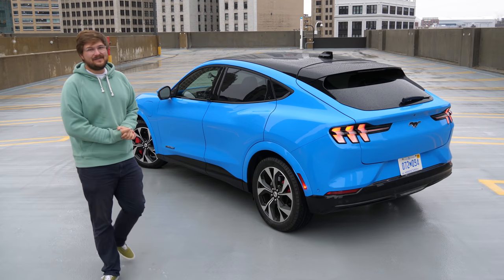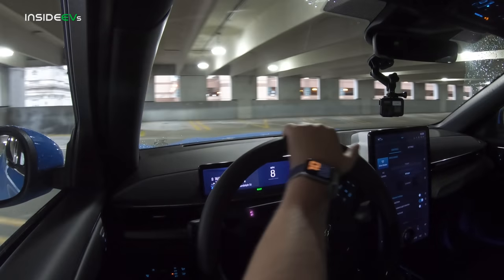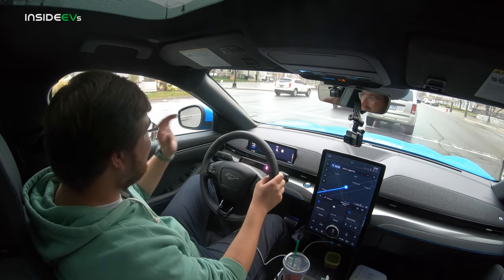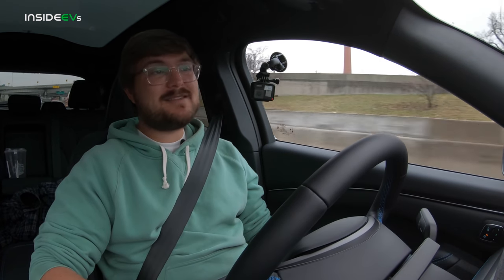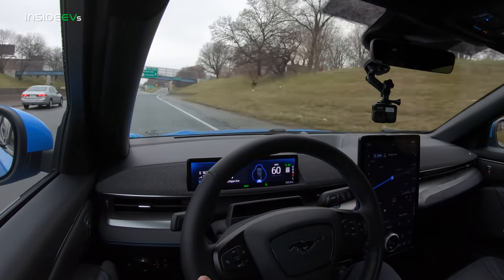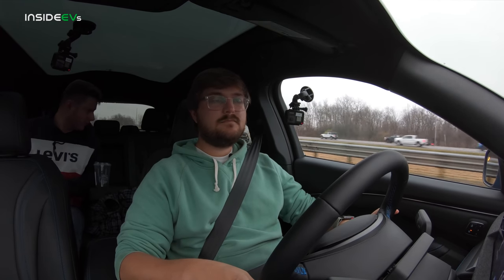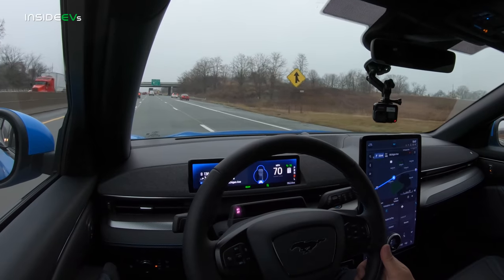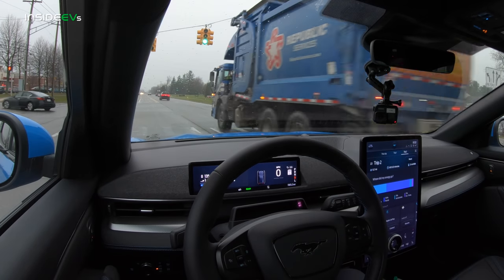2021 Ford Mustang Mach-E In-Depth First Drive Review!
Kyle is in Detroit this time driving the all-new, all-electric Ford Mustang Mach-E 4X! Join him as we discuss regen / brake blending calibration, on-limit handling dynamics, efficiency, and an overall conversation about the vehicle during a relatively long drive.

If you haven't seen our full walk around video of the car, check that out first!